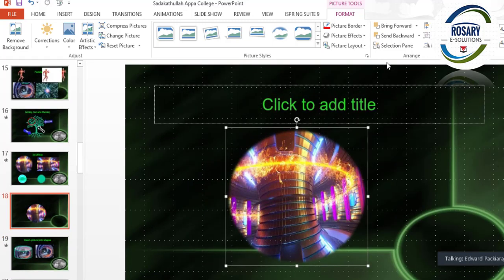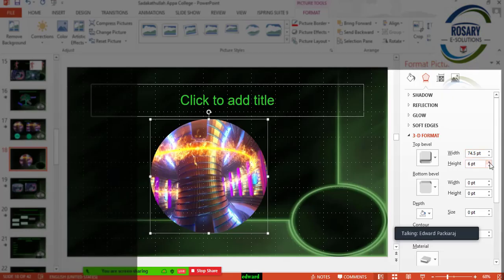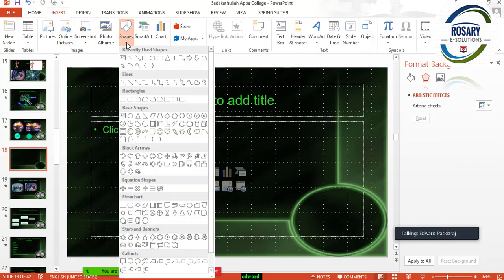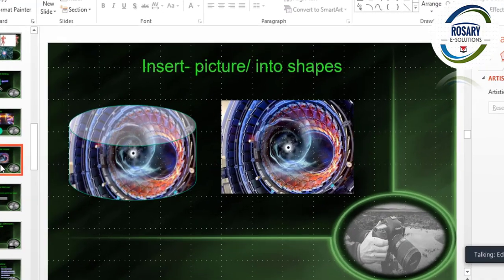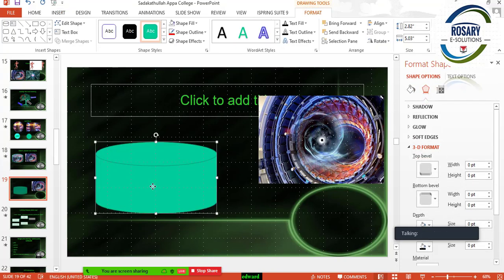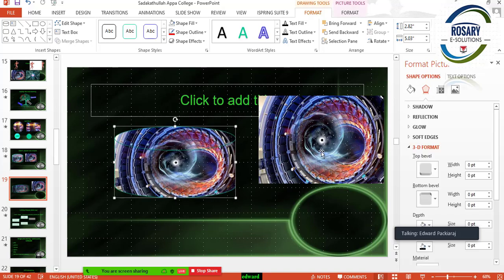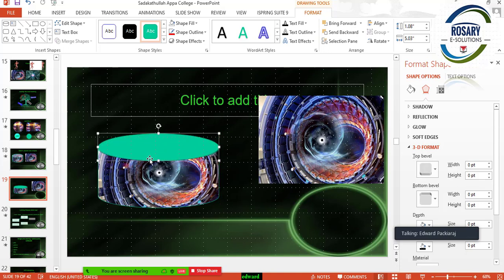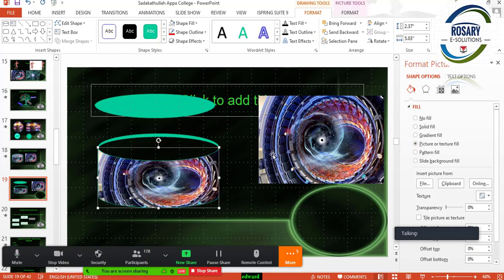09 How to Create 3d effects on images in PowerPoint || 3d Presentation || PowerPoint Tricks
Looking to elevate your PowerPoint presentations? Learn how to create a stunning 3D effect in PowerPoint with our comprehensive tutorial. Discover step-by-step instructions on how to make 3D objects, add 3D effects to images, and transform your ordinary PowerPoint slides into engaging 3D presentations. Our PowerPoint tricks and tips, along with expert guidance, will help you master the art of 3D graphics and presentation design. Elevate your presentation process, improve your PowerPoint skills, and leave a lasting impression on your audience. Explore the world of 3D in PowerPoint today!
As a Part of e-Content development training in the series of PowerPoint for image editing this PowerPoint tutorial explains Image editing techniques using PowerPoint. Here are explained PowerPoint tricks
how to create 3d effects in PowerPoint
How to create 3D Presentation
how to make 3d effects in PowerPoint
how to give 3d effect in PowerPoint
how to create 3d effects on images in PowerPoint
how to add 3d effect in PowerPoint
how to make 3d object
3d image in PowerPoint